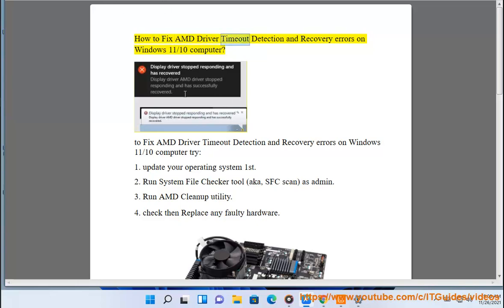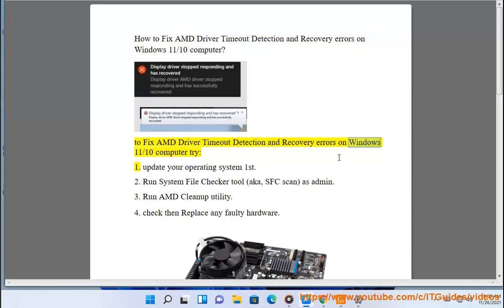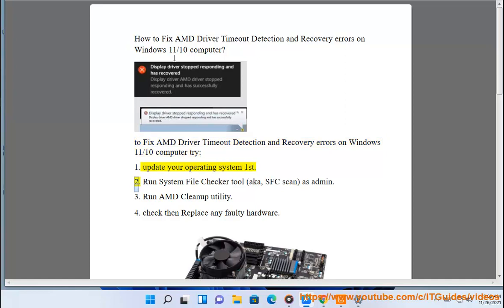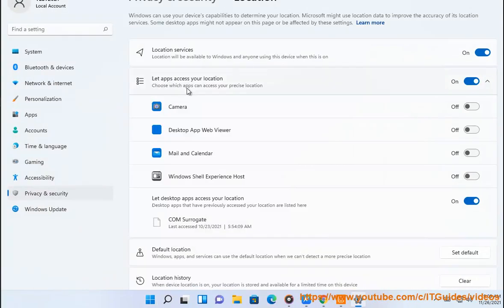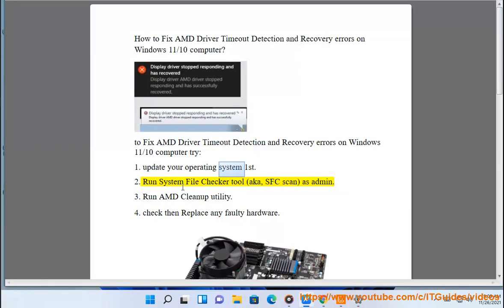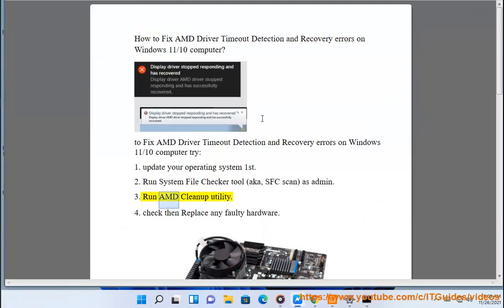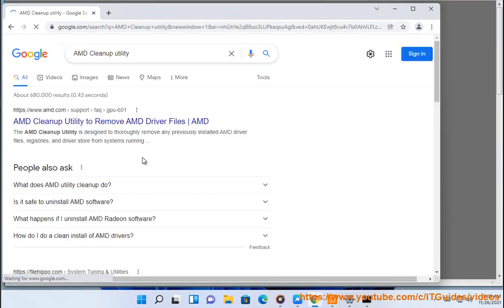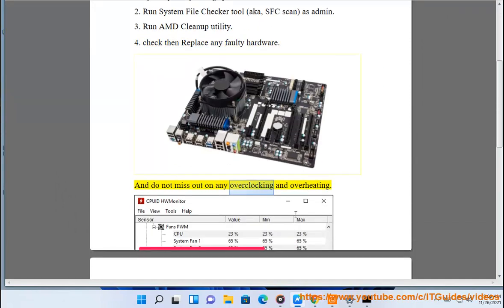Fix AMD Driver Timeout Detection & Recovery errors on Windows 11/10 computer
Here's how to Fix AMD Driver Timeout Detection & Recovery errors on Windows 11/10 computer.